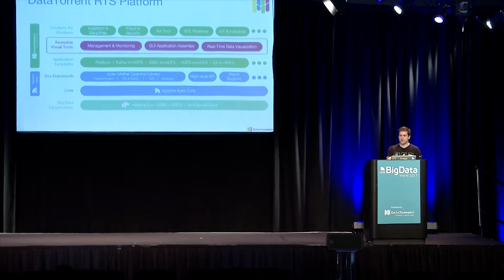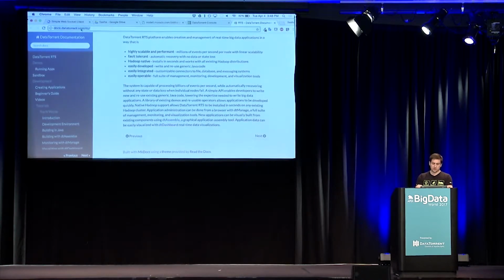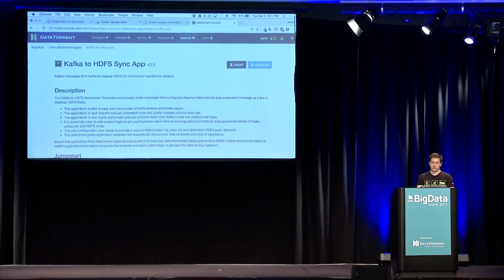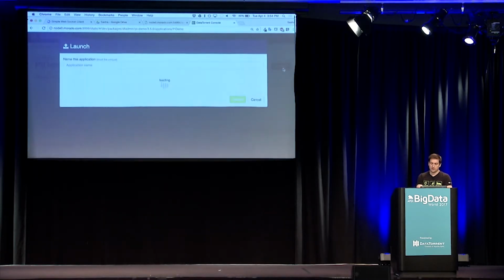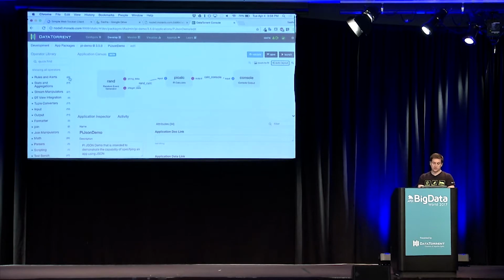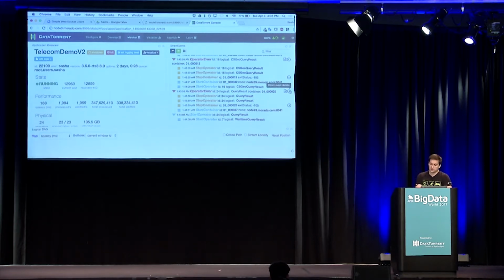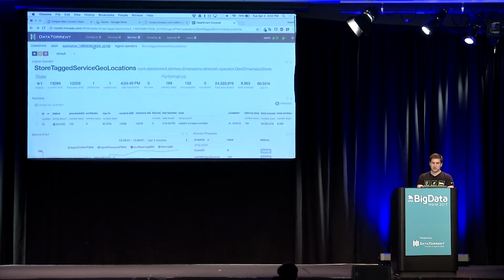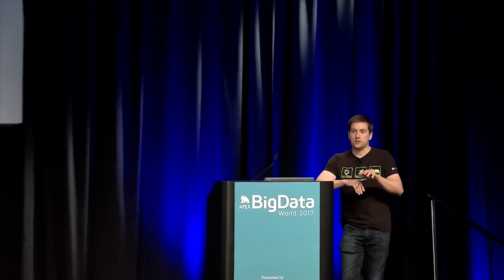RTS Console...by Sasha Parfenov, Engineer, DataTorrent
Title - RTS Console: I Can See Apex Apps Clearly Now

Abstract: An introduction to the main features available in the DataTorrent RTS Console, and how it can help you visualize your Apache Apex applications. We will cover key features, including discovering, developing, configuring, monitoring, understanding, troubleshooting, and visualizing Apache Apex applications.

Speaker: Sasha Parfenov, Engineer, DataTorrent

Speaker Bio: As one of the earliest engineers to join DataTorrent, and one of the original Apache Apex committers, Sasha has worked on a number of DataTorrent RTS and Apex features, and currently leads the DataTorrent UI team. He has 15+ years of industry experience in everything ranging from co-founding Mythic Technologies, where he lead cloud SaaS product development, to Architecture roles for Ally Financial, Development and Operations roles for AT&T Wireless, and Engineering roles for Alcatel and Ericsson. When not working, he can be found enjoying table tennis, rock climbing, sci-fi books, space, AI, physics, astronomy, traveling, and a good cup of tea.